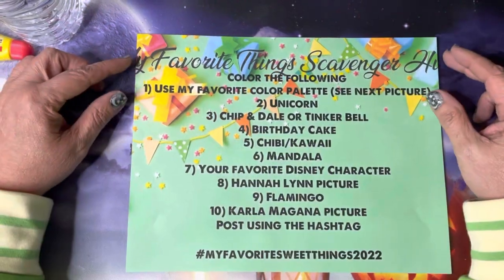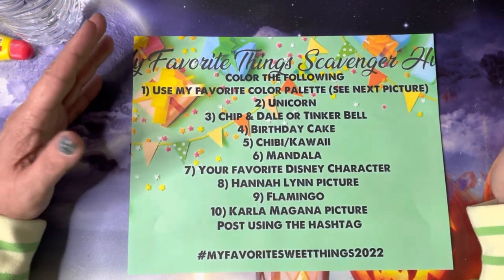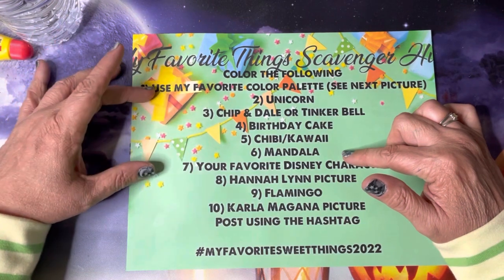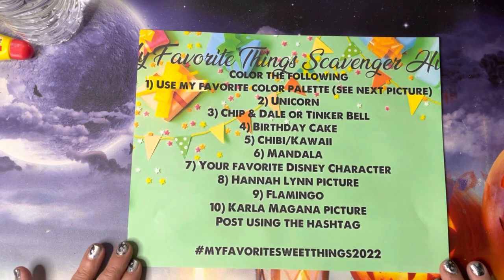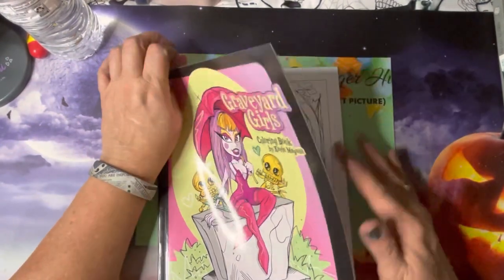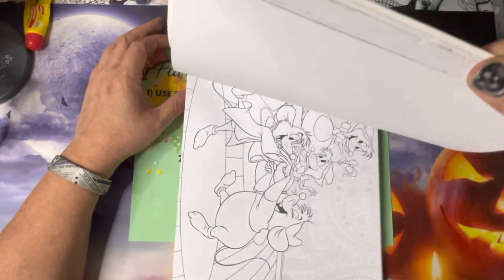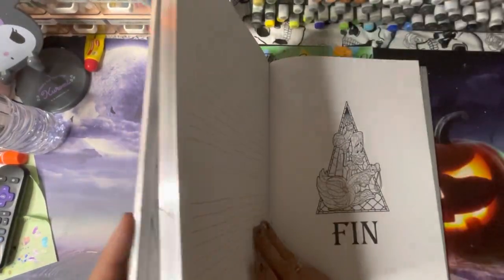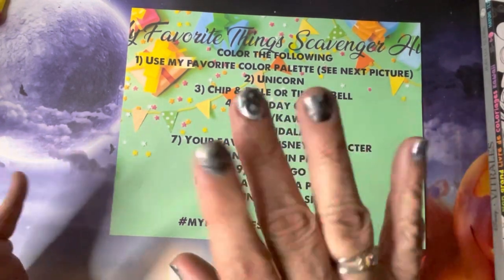Birthday Month Scavenger Hunt Celebration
Be you
Be kind
Be Sweet